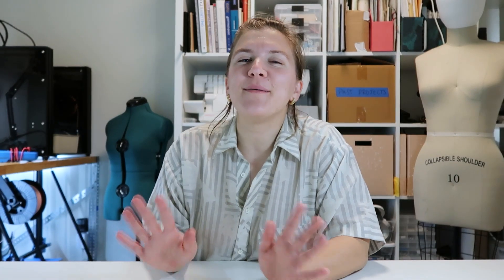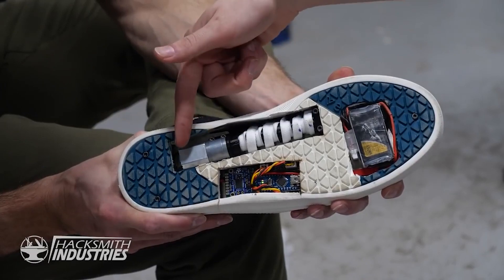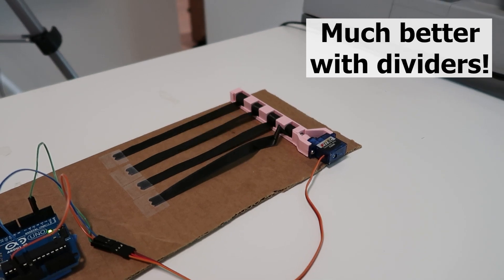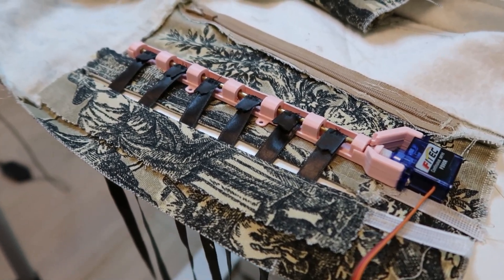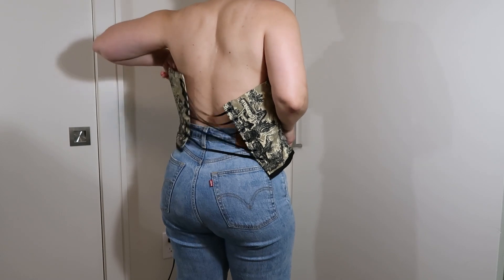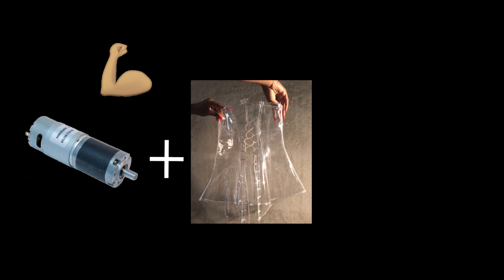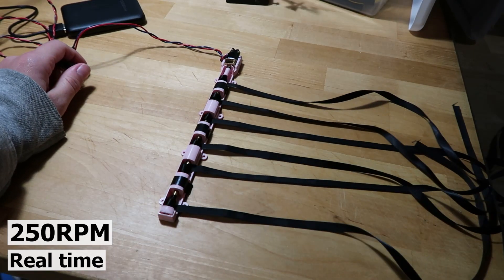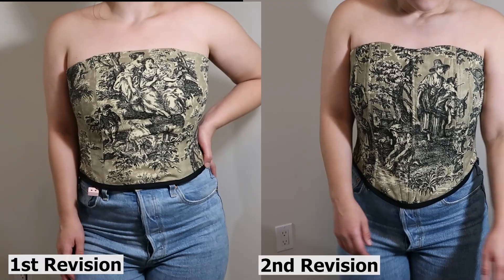I made a corset that self laces with a press of a button!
Introducing the world's first self lacing corset! Instead of needing a second person to help lace you in, there are electronics hidden within the layers of the corset to tighten your laces for you.

I took inspiration from the Nike self lacing shoes and the ones that the Hacksmith Industries made recently and adapted the self lacing technology to a corset! Watch this video to see how I prototyped, tested and created this incredible design.

Materials used:
Adafruit Pro Trinket 5V
1/8" Brass rod stock
3 position DPDT slide switch
Continuous Servo Motor
DC 6V 250RPM Motor
5000maH power bank
PLA Filament

Machines/Tools used:
Singer Sewing Machine
Creality CR-10 V2
Adjustable Mannequin
Wire Strippers
Weller Soldering Station

Social Media! Follow for behind the scene looks at upcoming projects!

Some links in the description may be a part of Affiliate Programs and I may earn a small commission; this is at no additional cost to you but using these links helps me and my channel!